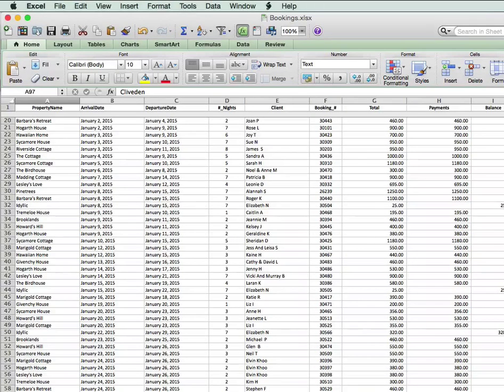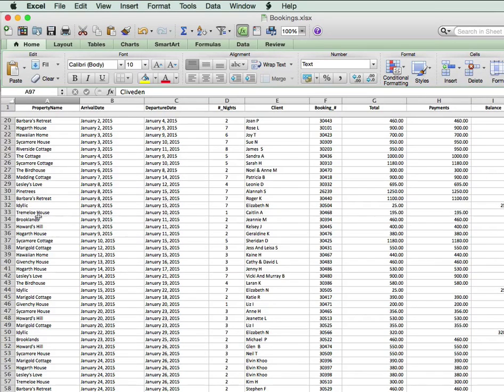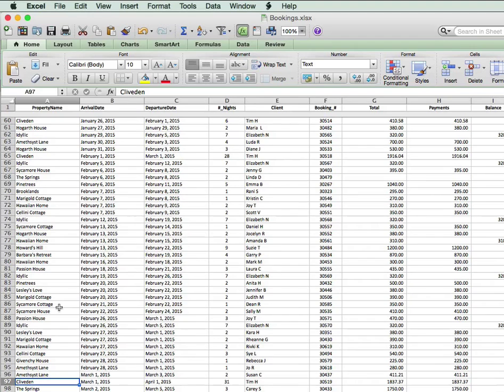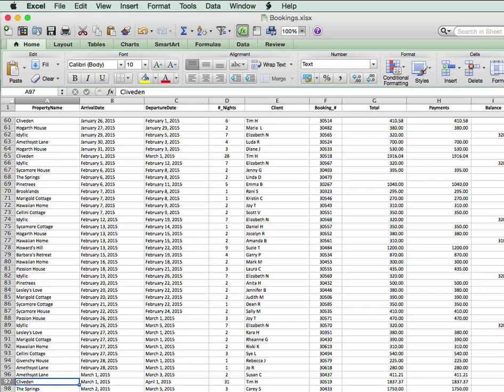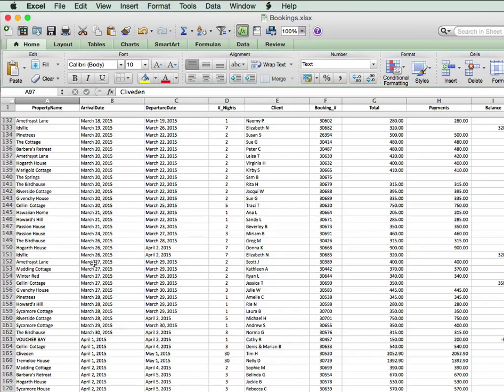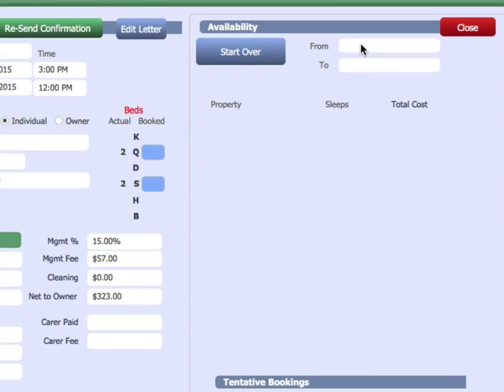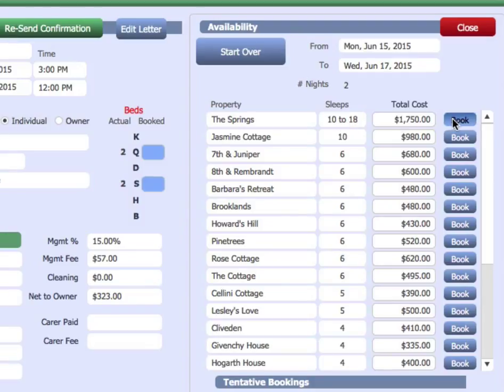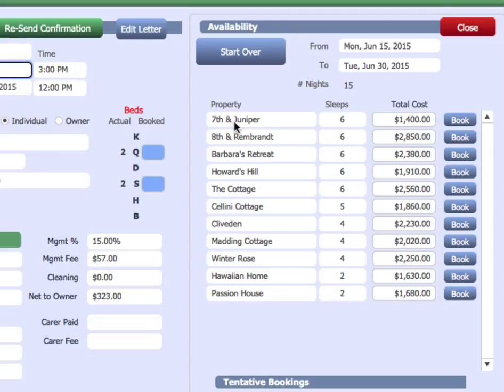Availability - FileMaker vs. Excel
How would you find what properties are available to rent for a specific period?  See how incredibly difficult it is to do within Excel and how easy it is to do with a FileMaker database